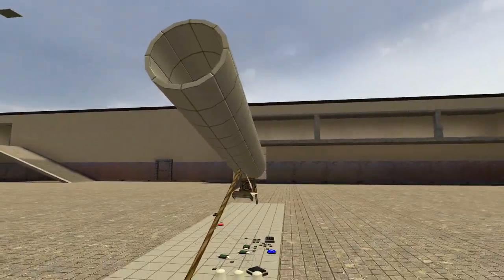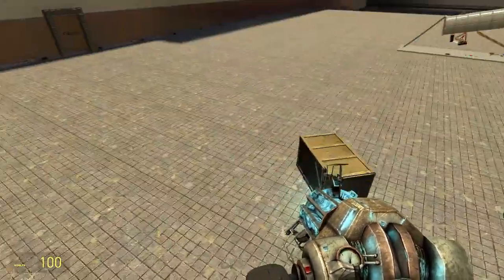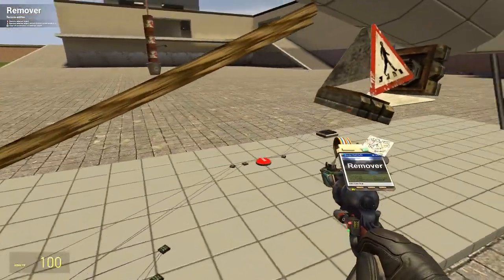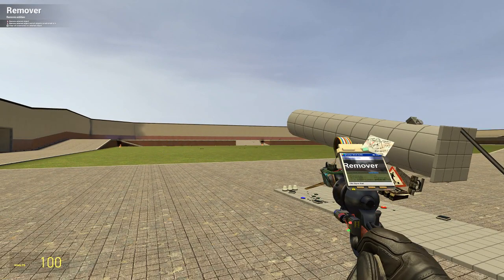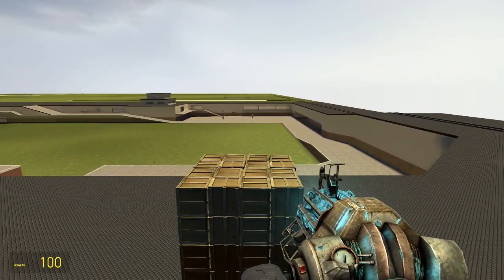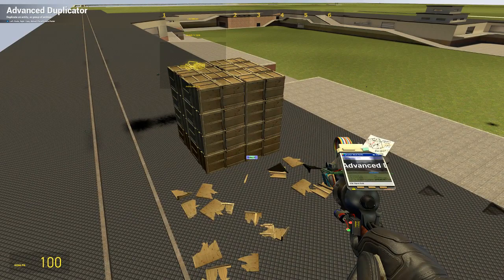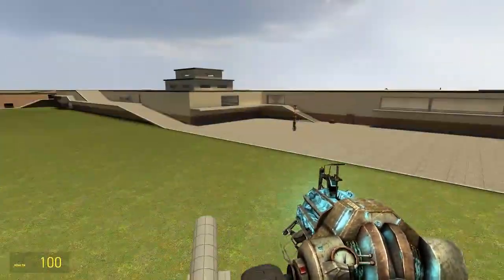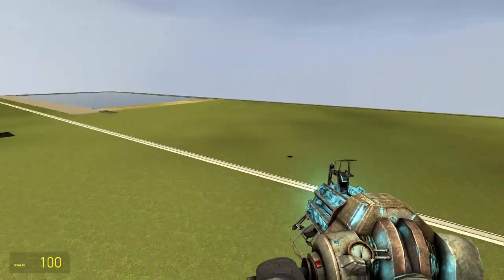Ballistic Missile Launcher - Garry's Mod / Wiremod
Several years ago, when I used to build all sorts of gadgets in Garry's Mod, I spent several days creating and refining this thing. Thought of it today, and decided to see if it still worked.

So here's a short demonstration of my missile and launcher.